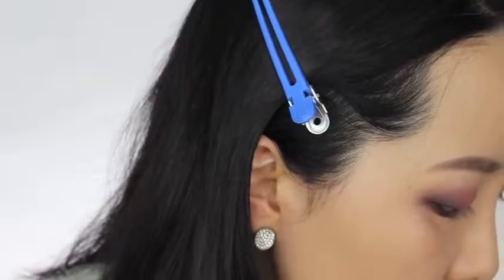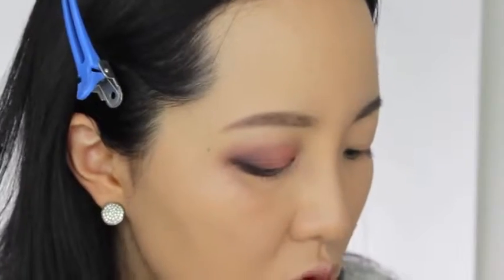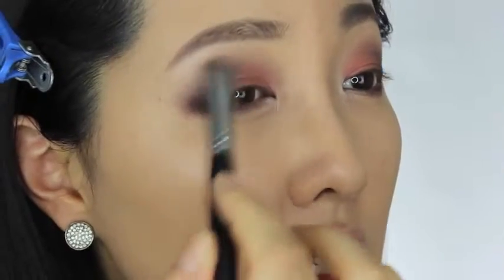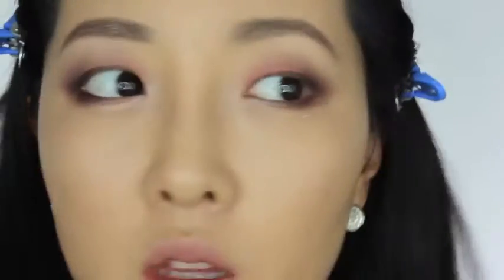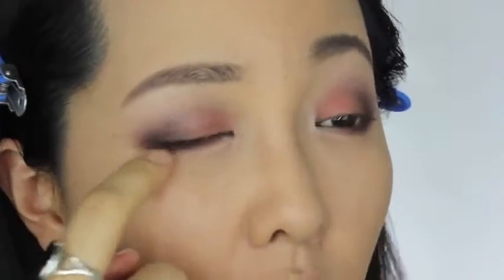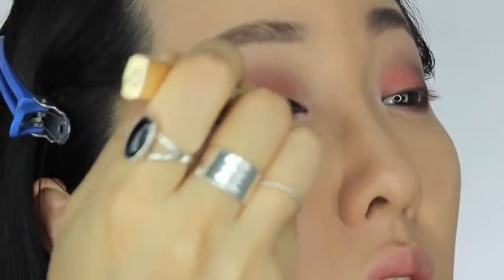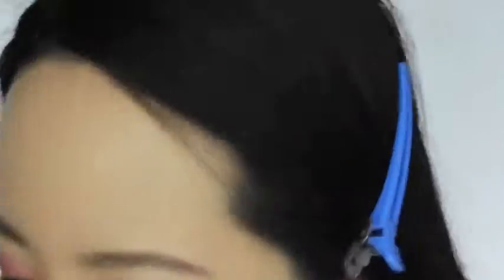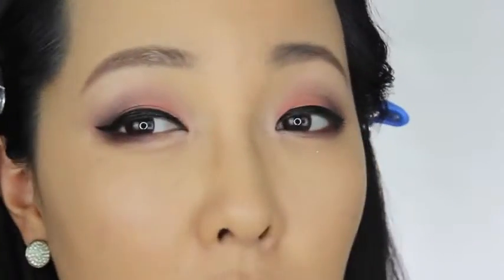Chanel 2014 Spring Makeup 샤넬 2014 봄 컬렉션 makeupbydamee